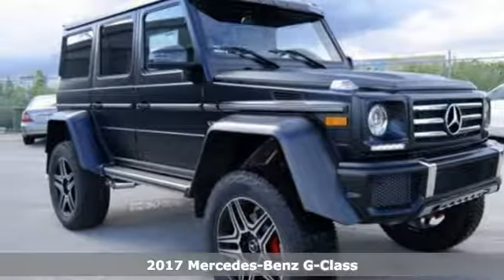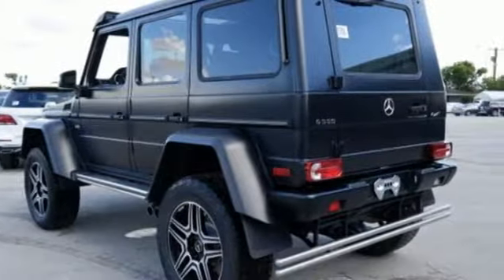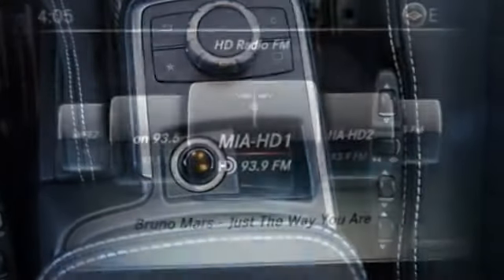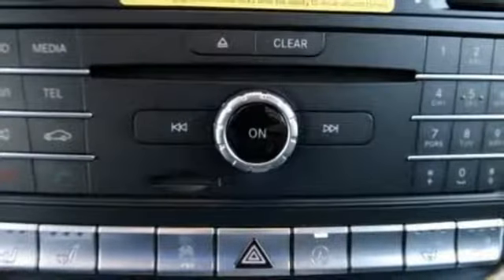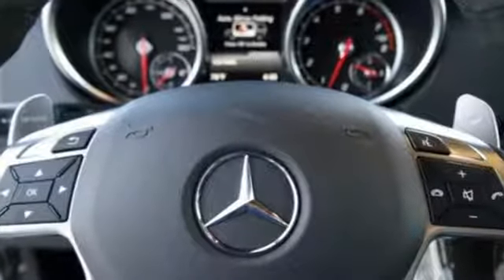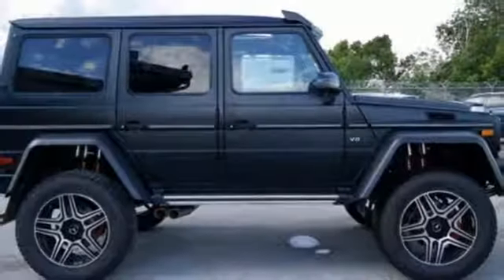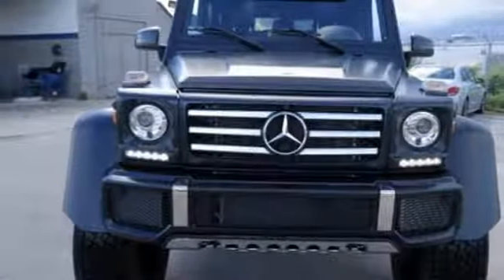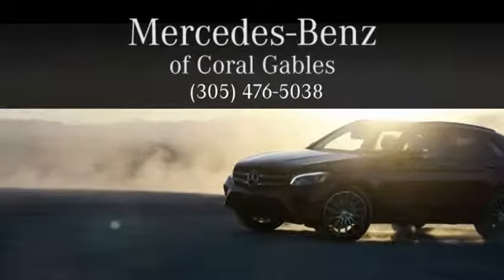New 2017 Mercedes-Benz G-Class Miami FL Coral Gables, FL HX280083 - SOLD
Year: 2017
Make: Mercedes-Benz
Model: G-Class
Trim: G 550 4x4 Squared
Engine: 8 Cyl. 4.0 L
Transmission: Automatic
Color: NITE_BLK
Interior: Black
Stock #: HX280083
VIN: WDCYC5FF2HX280083

Address:
300 Almeria Avenue